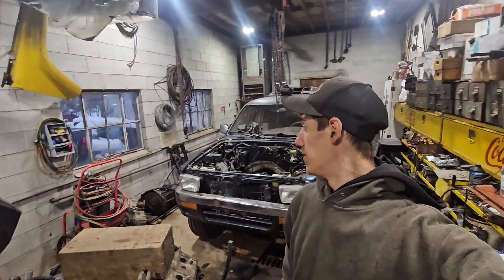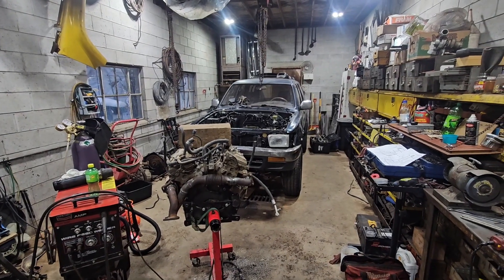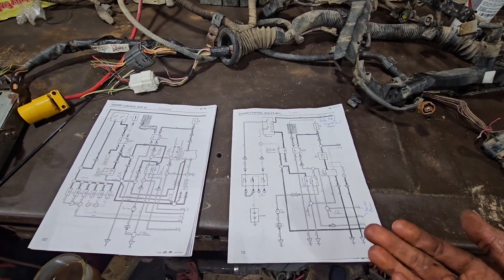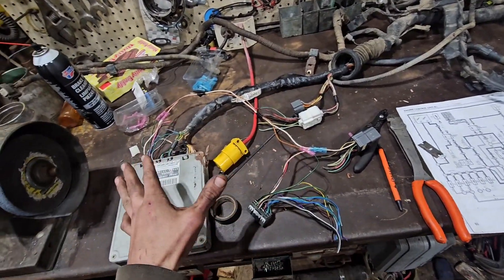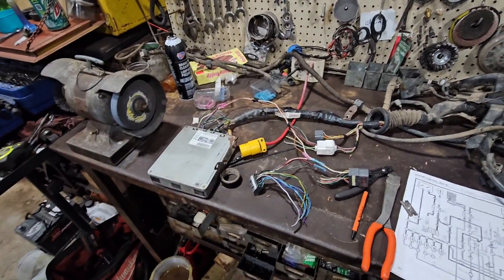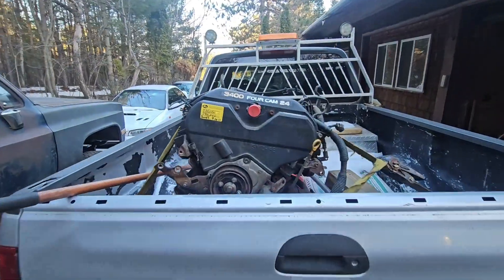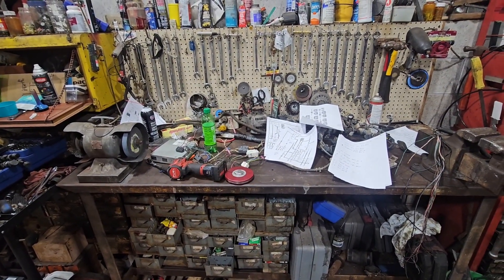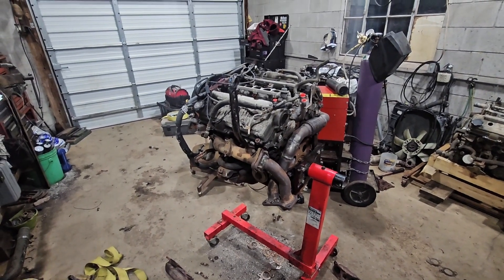wiring my toyota 3.4 swap part 5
A poor explanation of wiring